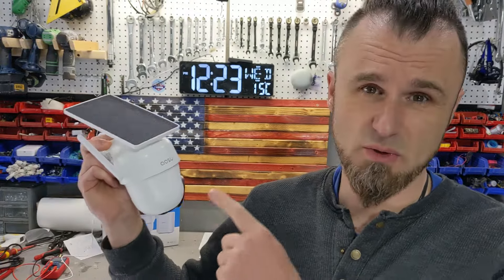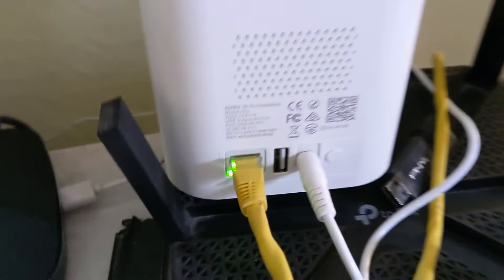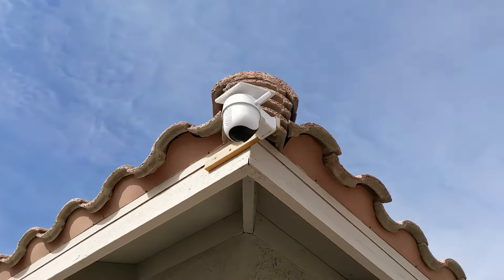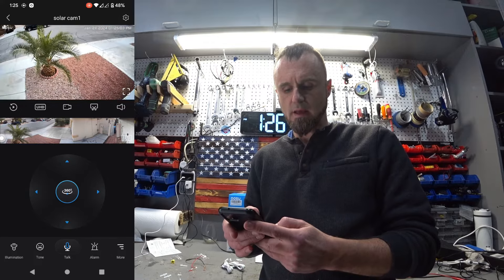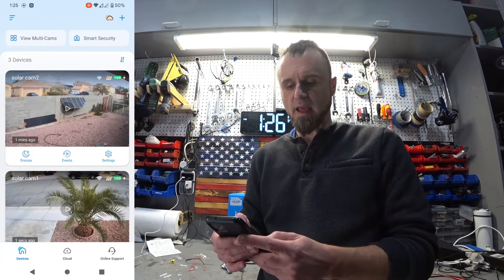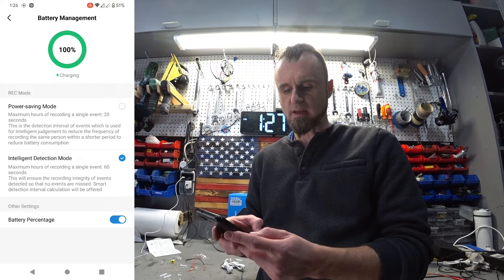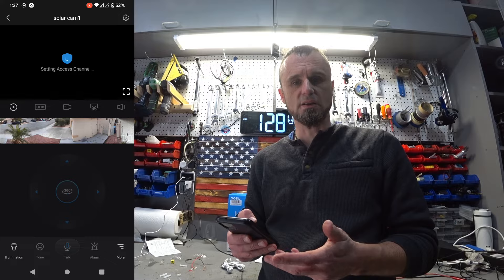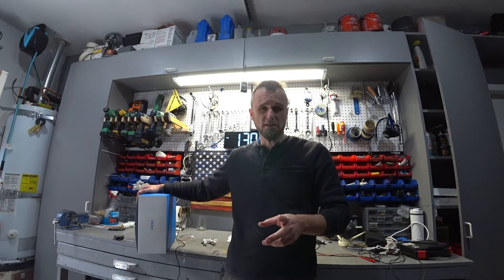My favorite security camera so far AOSU 360° Solar Wireless Security Cameras C9C-2H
The exact Product link as seen in this video on Amazon